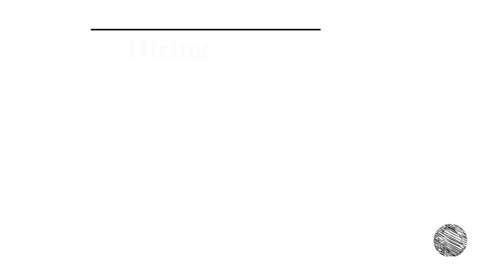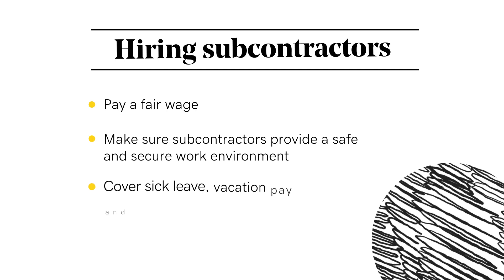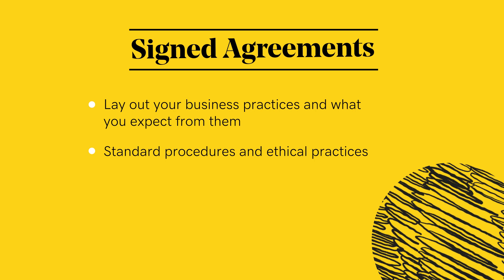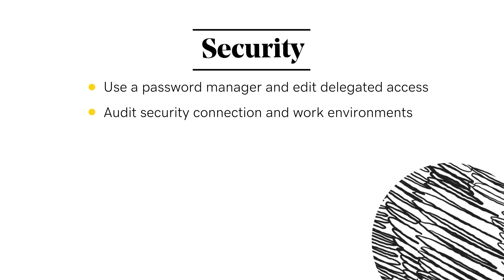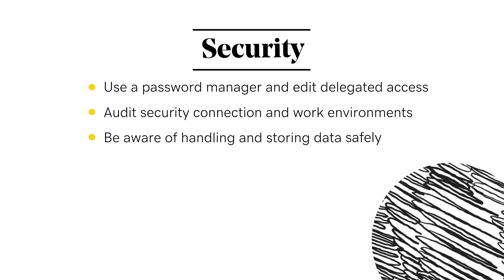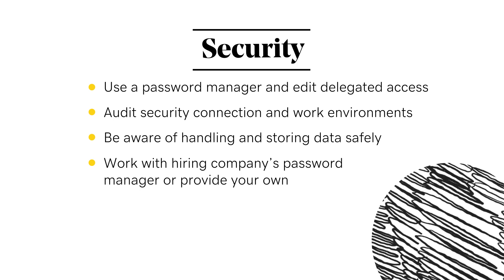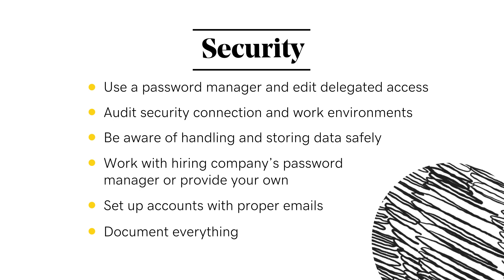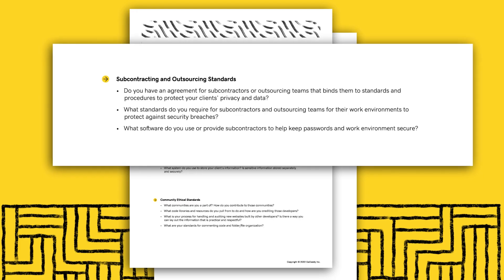Lesson 5 - Ethics in Subcontracting and Outsourcing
There are plenty of situations in subcontracting and outsourcing that can lead to questionable practices.  In this lesson, review ethics questions about working for others and having others work for you, from fair wages to subcontracting.

GoDaddy Pro Twitter: The latest Tweets from GoDaddy Pro (@GoDaddyPro)